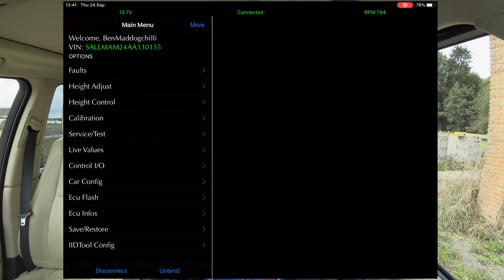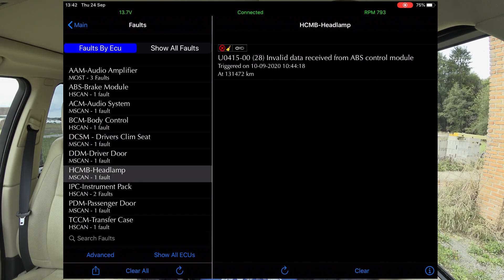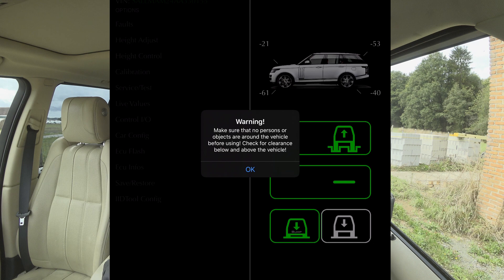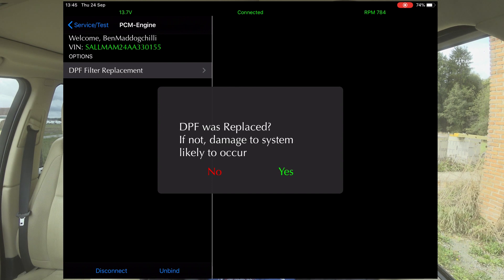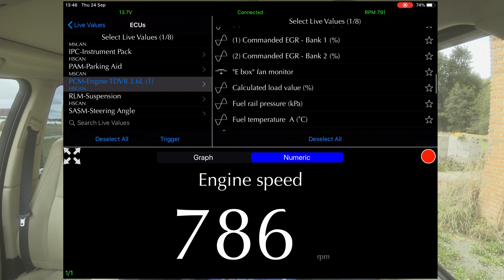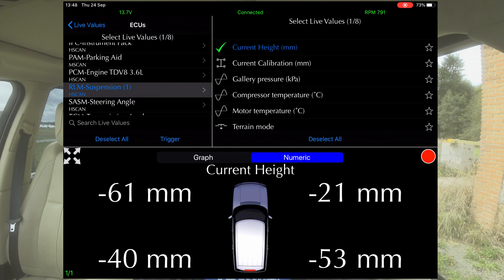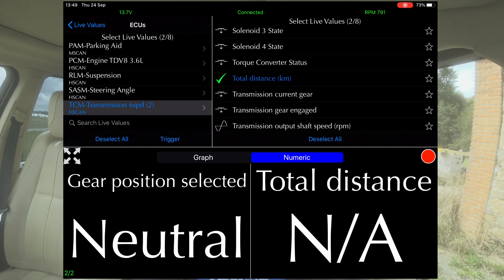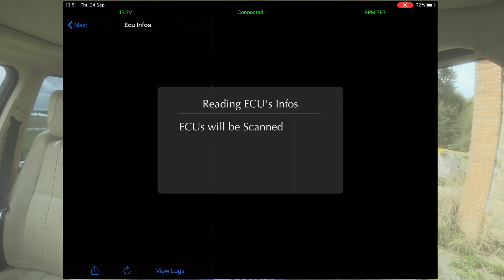Let's look at ECU's - Gap Diagnostic IID Tool on Range Rover 3.6 TDV8.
Let's look at ECU's. I have had a few questions about what the Gap IID tool can do so in this videos let's look at what the Gap Diagnostic IID Tool can read and which ECU's.

▶️ You can get all your Ben's Garage products over on our

▶️ Gear I use:

Sony HXR-NX80
Sony FDR-X3000
Sony FDR-X1000vr
Canon Eos M10
Lacie Rugged Hard drive
Lacie Rugged SSD Hard drive